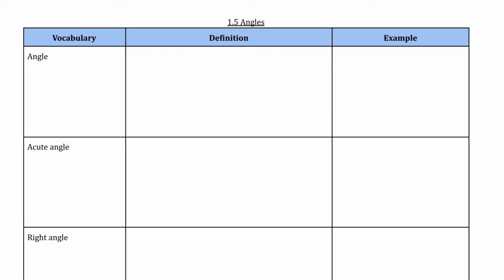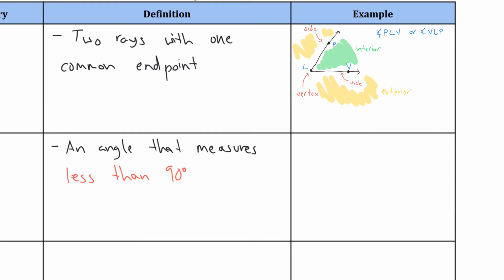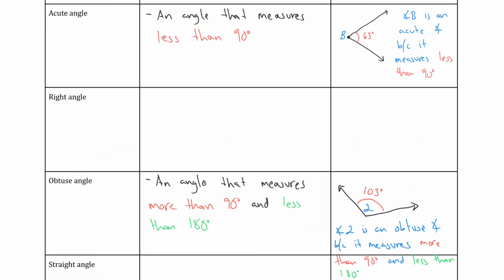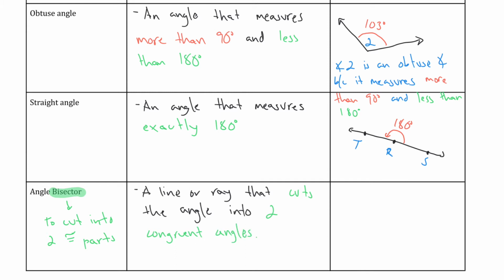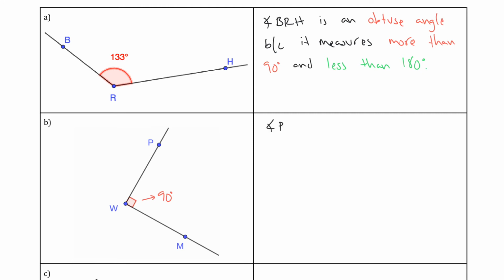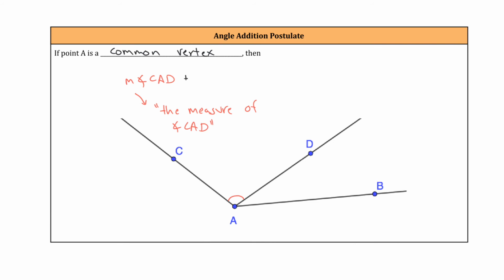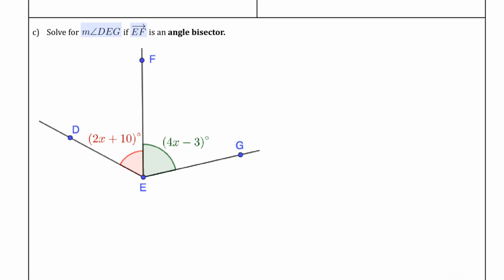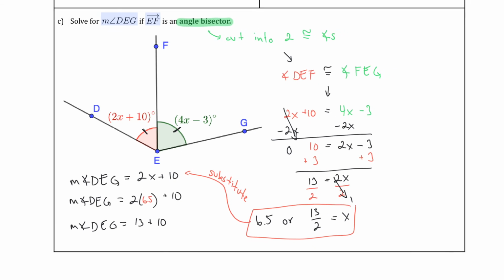GEO 1.5 Angles